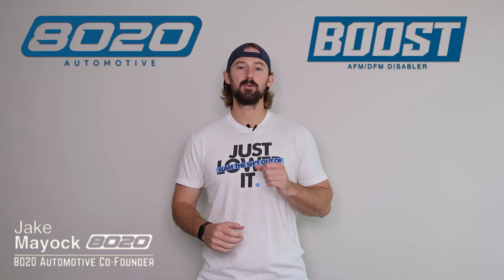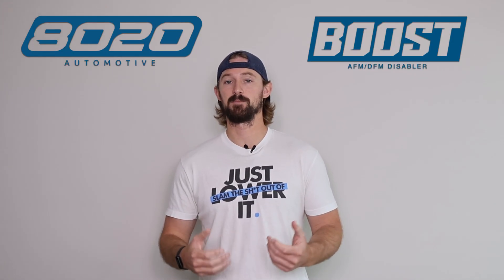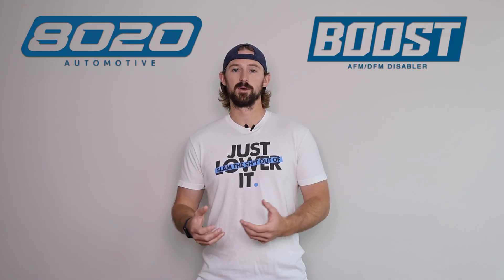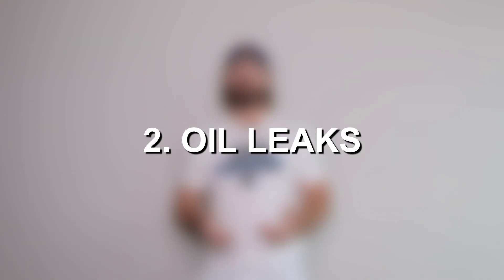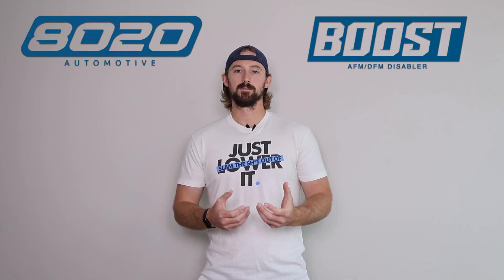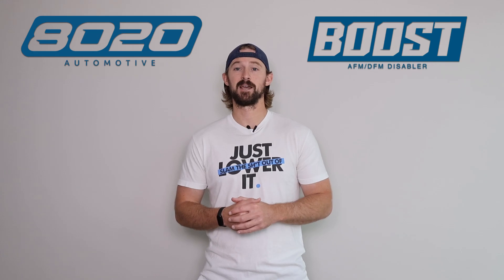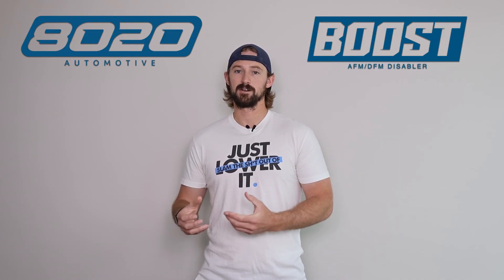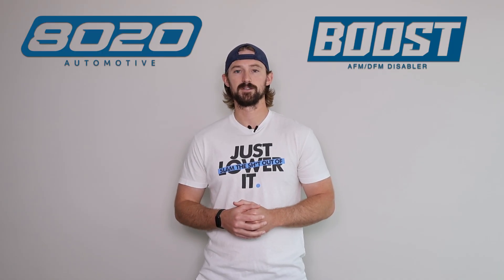VQ35DE Engine Breakdown – Reliability, Problems, and More!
In this video, Jake takes a comprehensive look at the Nissan VQ35DE engine, one of the most well-known and widely used V6 powerplants in Nissan’s lineup. Found in vehicles like the 350Z, Maxima, Altima, Murano, Pathfinder, and Infiniti G35, the VQ35DE has built a strong reputation for its smooth power delivery, tunability, and daily drivability. But as with any engine, long-term ownership comes with important considerations. This video dives into the overall reliability, performance characteristics, and what you can expect from the VQ35DE over time. Whether you're thinking about buying a car with this engine or already own one, this breakdown will help you better understand its strengths, what to watch out for, and how to keep it running strong for years to come.

8020 Automotive owns and operates a portfolio of content websites and eCommerce stores in the Automotive industry. We provide over a million monthly readers with high-quality automotive content, focused predominantly on technical and performance modification guides.
00:16 – Nissan’s VQ35DE Engine Background & Specs
01:23 – Most Common VQ35DE Engine Problems
01:42 – Nissan VQ35DE Common Problem #1 – Oil Consumption
02:51 – Nissan VQ35DE Common Problem #2 – Oil Leaks
03:58 – Nissan VQ35DE Common Problem #3 – Timing Chain
04:32 – Nissan VQ35DE Timing Chain Rattle Audio Example
06:21 – Nissan VQ35DE Common Problems Summary
06:47 – Nissan VQ35DE Reliability